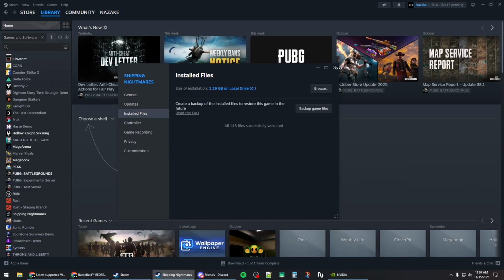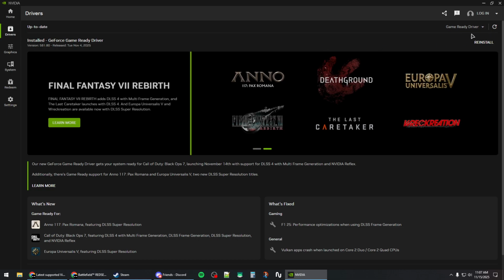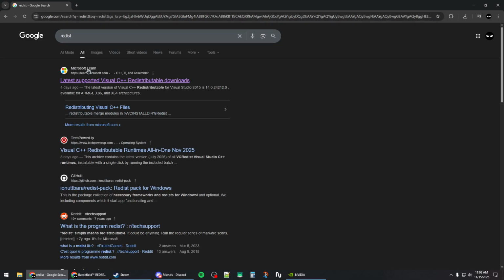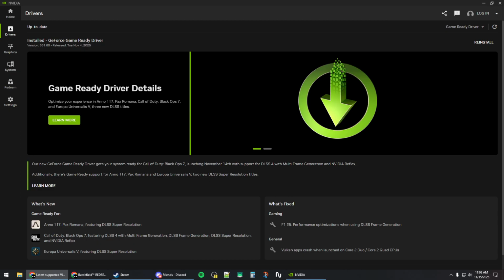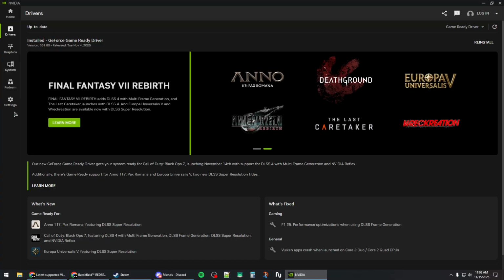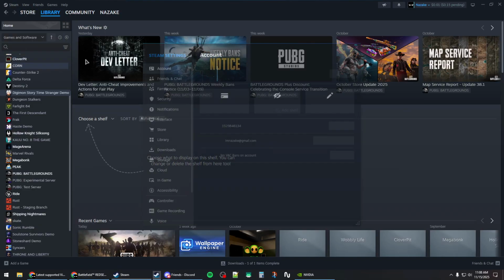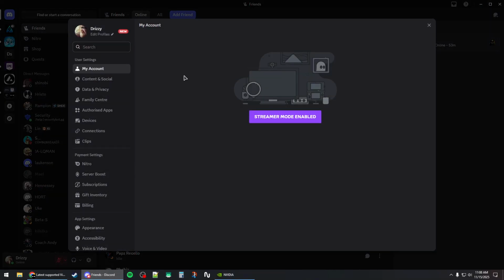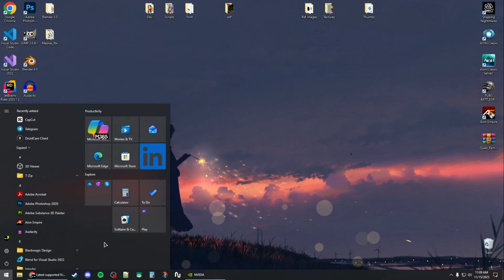How To Fix Battlefield 6 REDSEC Crashing On Steam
Quick and effective solutions to fix the REDSEC crashing error preventing Battlefield 6 from launching on Steam.